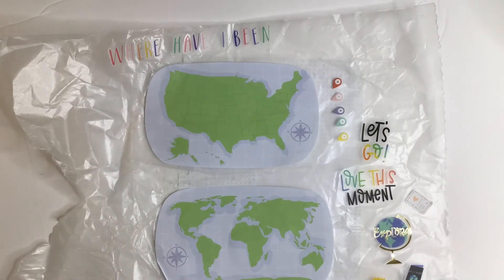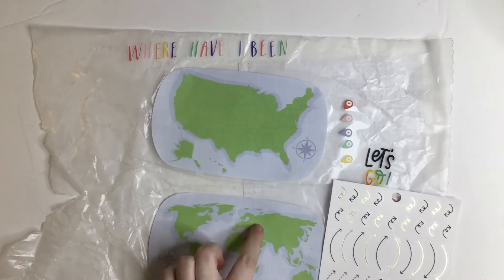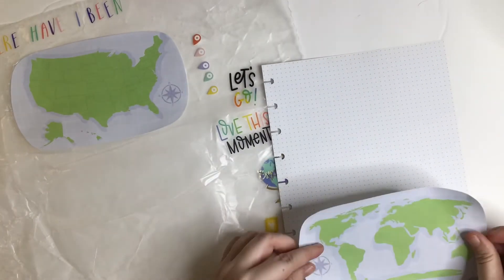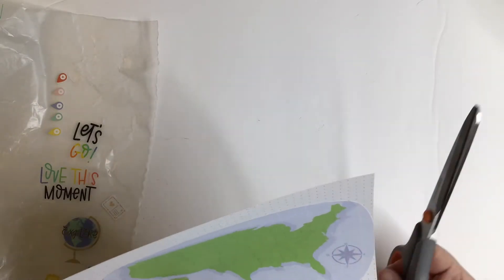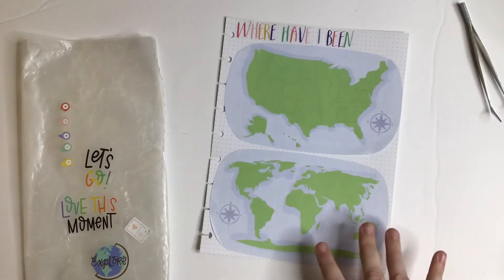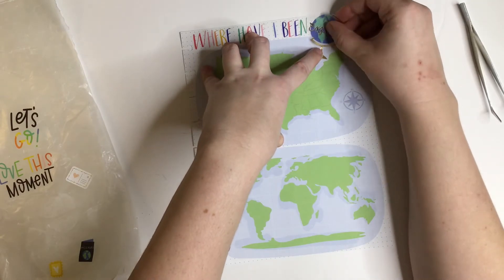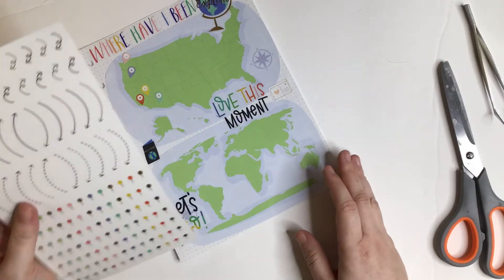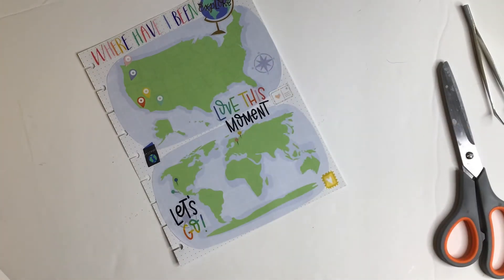Making A Travel Tracker for My Happy Planner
Today I am making a travel tracker in my Happy Planner. I got this idea from Heather Kell @kellofaplan. I hope you enjoy!